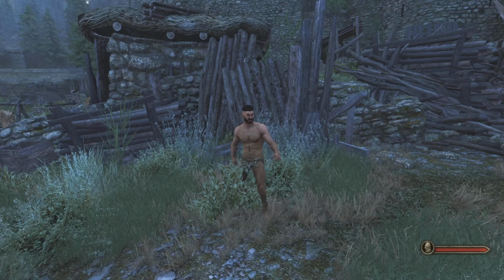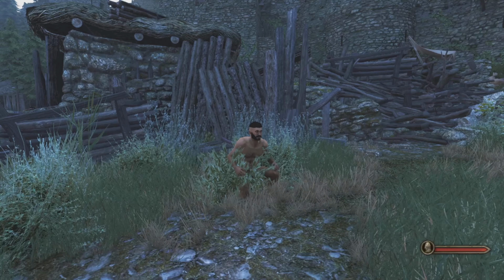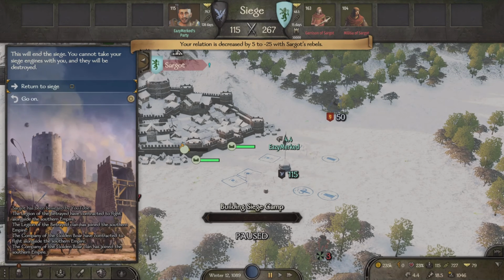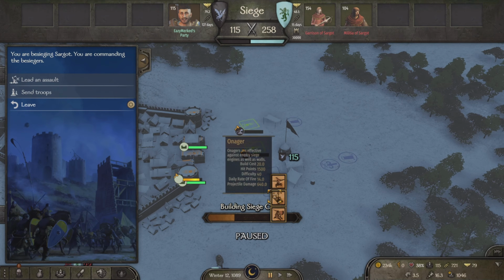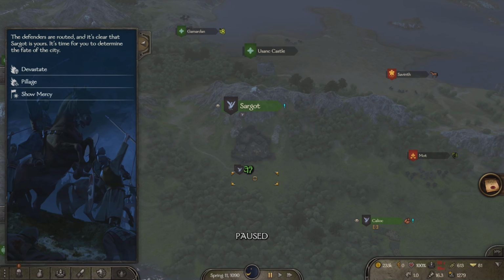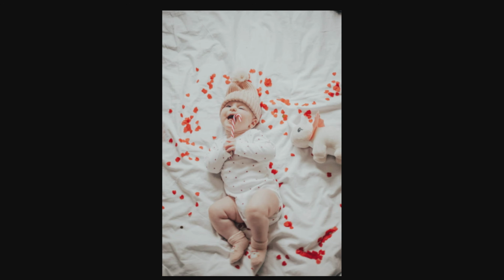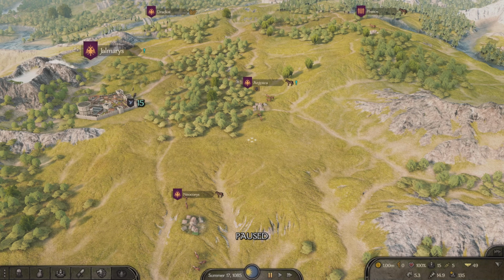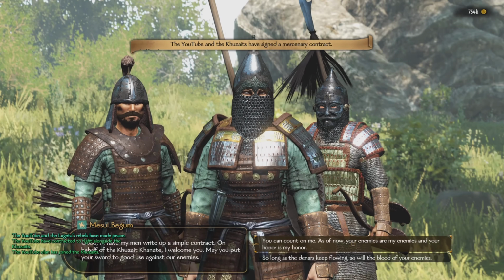Build Your KINGDOM By Doing This In Bannerlord!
Hello my fellow gamers and welcome back to another Bannerlord Video!

In this video I show you how to take your first town/castle in bannerlord in 2 different ways. The first is the hardest and the second is the easiest way. Make sure you watch until the end.

Send Me A Cheeky Tip!

Mount & Blade II: Bannerlord is a strategy action role-playing video game developed and published by TaleWorlds Entertainment, and co-published by Prime Matter.[1] It is a prequel to Mount & Blade: Warband, a stand-alone expansion for the 2008 game Mount & Blade. Bannerlord takes place 210 years before its predecessor, with a setting inspired by the Migration Period. Bannerlord was announced in 2012.[2] A Steam page for the game was created in late 2015; the following year, TaleWorlds began releasing weekly developer diaries detailing elements of the game.[3][4] An early access version of the game was released on March 27, 2020 and quickly became the largest launch of the year on Steam, achieving nearly 250,000 concurrent players on Steam.[5] The game was released for Microsoft Windows, PlayStation 4, PlayStation 5, Xbox One, and Xbox Series X/S on October 25, 2022.

Bannerlord, mount and blade, fief, town, castle, battles, fighting, king, queen, first fief, siege